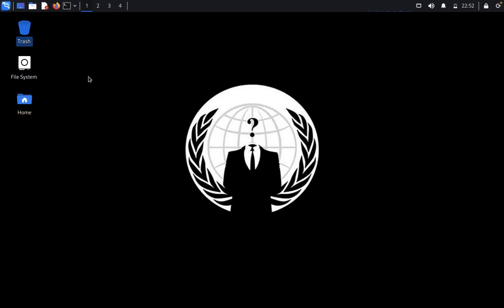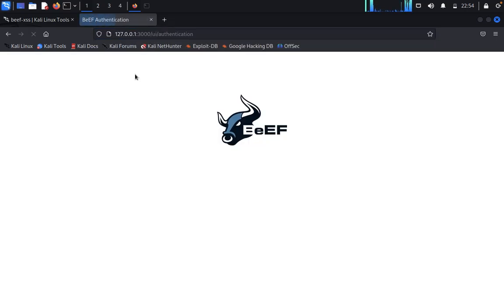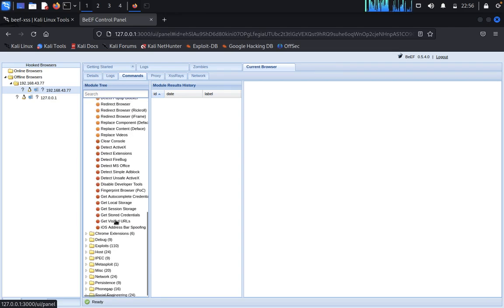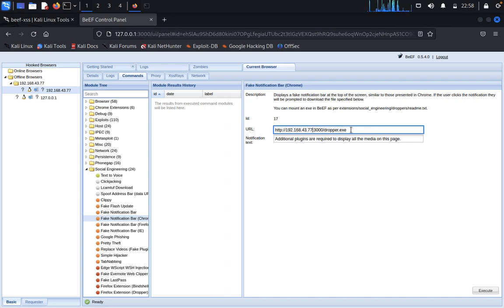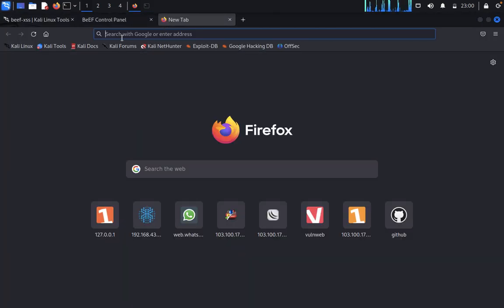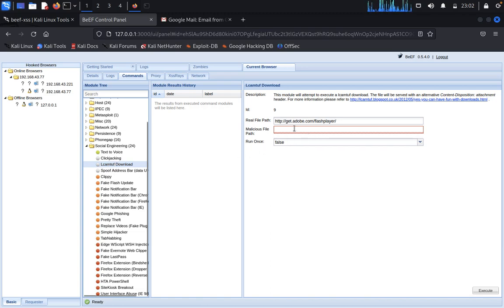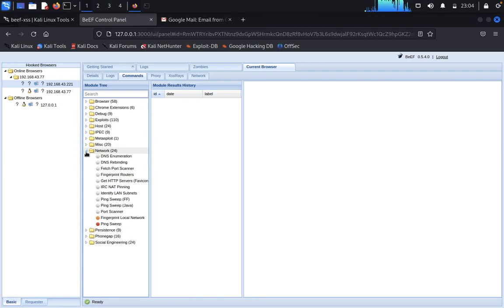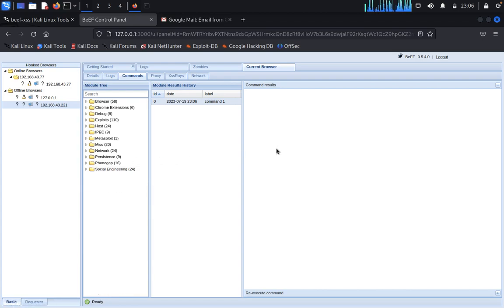Mastering Web Browser Control: BeEF Tutorial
In this comprehensive tutorial on BeEF, you will learn how to take full control of web browsers and unleash their potential like never before. Our expert instructors will guide you through the intricate process of mastering web browser control using BeEF - the powerful browser exploitation framework.

Starting from the basics, we will cover everything you need to know to get started with BeEF. You'll gain a deep understanding of its features, such as exploiting browser vulnerabilities, executing remote commands, and intercepting browser sessions. With practical examples and step-by-step guidance, you'll quickly grasp the concepts and techniques to leverage BeEF effectively.

Stay ahead of potential security threats by discovering how to identify and exploit vulnerabilities in popular web browsers, including Chrome, Firefox, and Safari. Unleash the power of BeEF's command modules to launch various attacks, steal sensitive information, and gain unauthorized access.

Moreover, this tutorial will explore advanced topics such as browser reconnaissance, hooking browser processes, and utilizing social engineering attacks to gain control. Alongside, we will discuss countermeasures and defensive strategies to protect your web browsers from such exploitation attempts.

Whether you're a beginner or an experienced professional, this BeEF tutorial provides valuable insights and techniques for enhancing your web browser control skills. Gain the knowledge necessary to secure your systems, identify potential vulnerabilities, and strengthen your overall cyber defense.

Don't miss out on this opportunity to become a web browser control expert with BeEF.

BeEF is short for The Browser Exploitation Framework. It is a penetration testing tool that focuses on the web browser.

Amid growing concerns about web-born attacks against clients, including mobile clients, BeEF allows the professional penetration tester to assess the actual security posture of a target environment by using client-side attack vectors. Unlike other security frameworks, BeEF looks past the hardened network perimeter and client system, and examines exploitability within the context of the one open door: the web browser. BeEF will hook one or more web browsers and use them as beachheads for launching directed command modules and further attacks against the system from within the browser context.

How to install: sudo apt install beef-xss